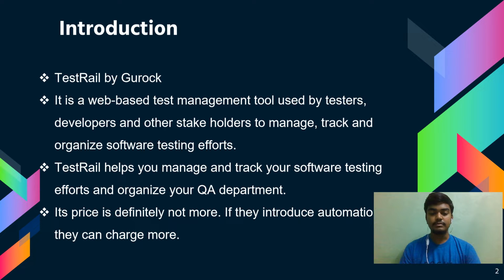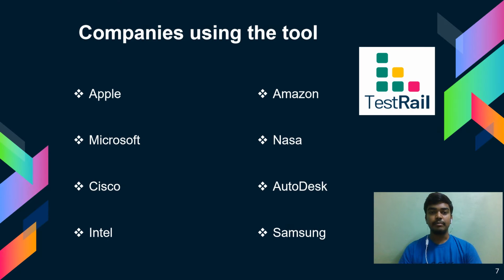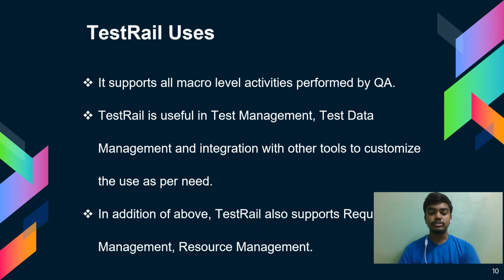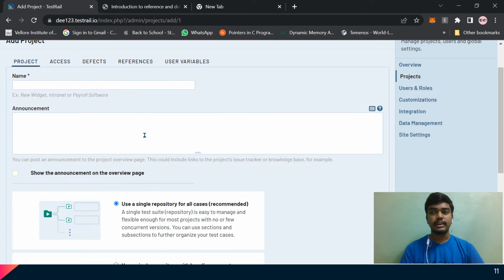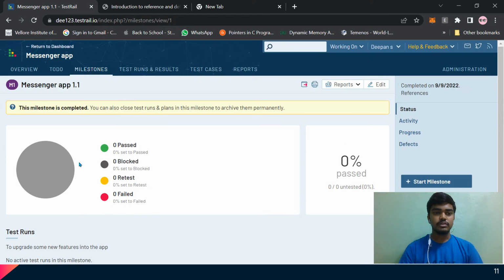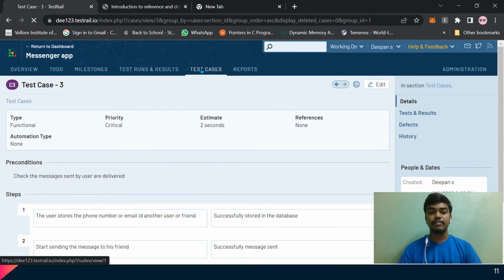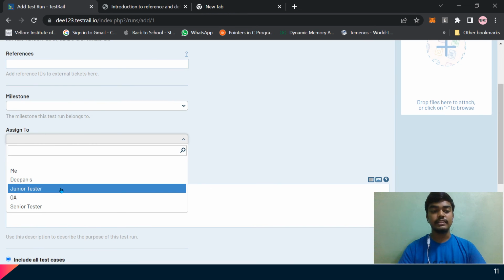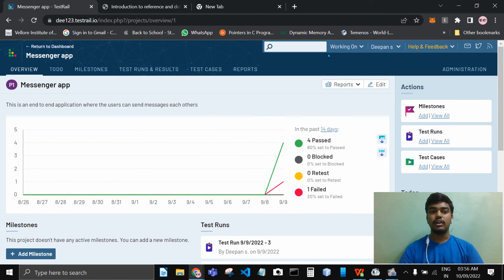TestRail Tool - Agile Development